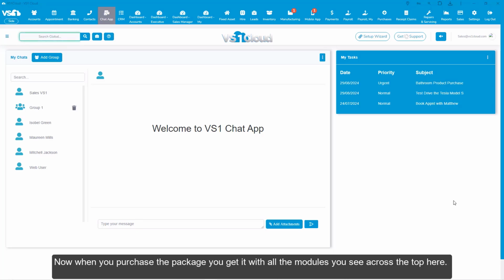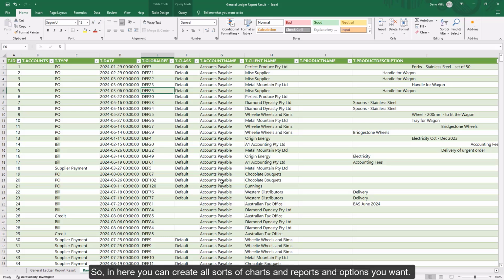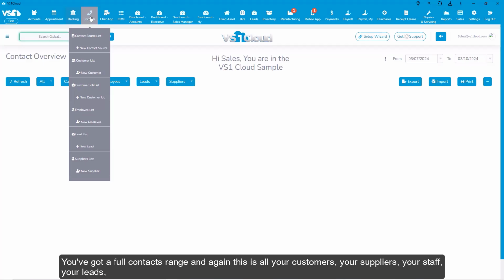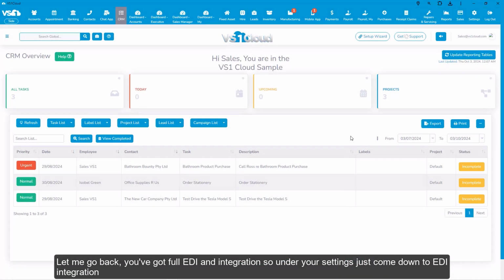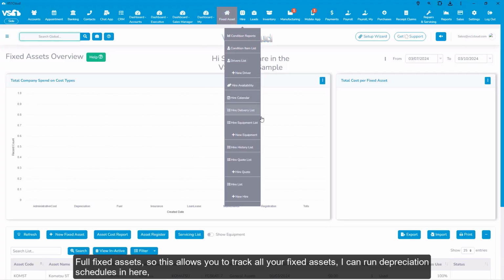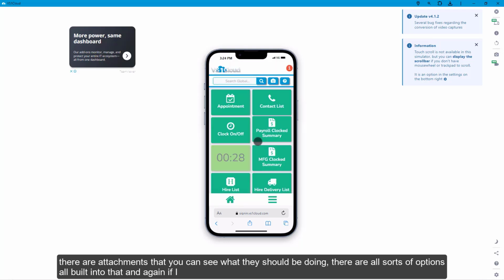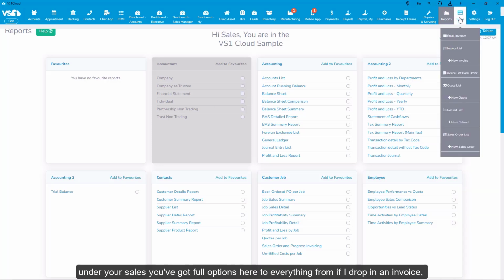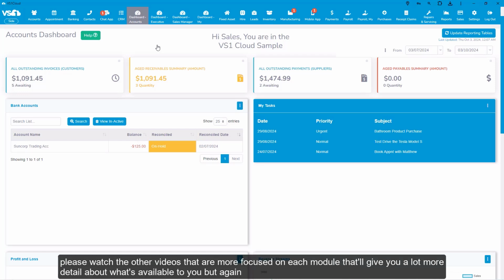VS1 Cloud Main Demo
If you’re looking for a smarter way to manage your business, you’ve come to the right place. Today, we’re excited to give you an exclusive look at VS1 Cloud, an all-in-one enterprise resource planning solution designed to help businesses like yours optimize operations, reduce costs, and drive growth.

Whether you're in finance, inventory management, HR, or customer service, VS1 Cloud, streamlines every aspect of your workflow—connecting all your key functions in one seamless platform. In this video, we’ll walk you through the core features and show you how easy it is to integrate, automate, and scale your operations to meet the demands of today’s fast-paced business environment."

By the end of this demo, you’ll have a clear understanding of how our software can make your day-to-day processes more efficient, give you deeper insights, and help your team work smarter, not harder.